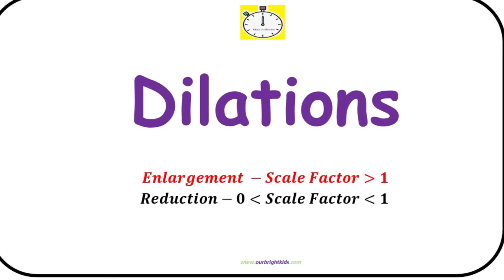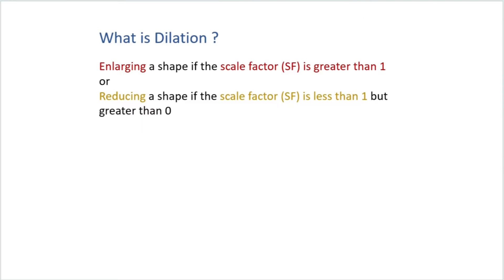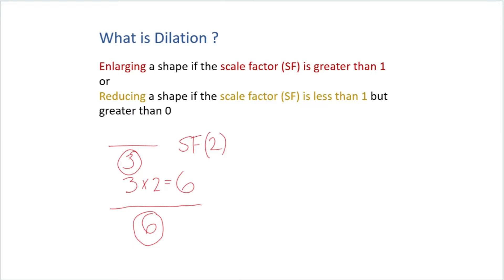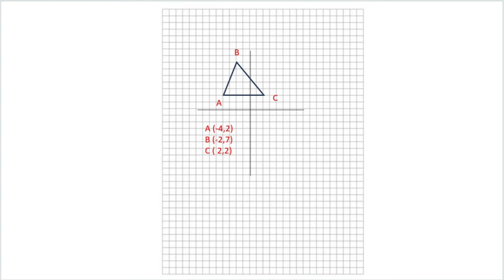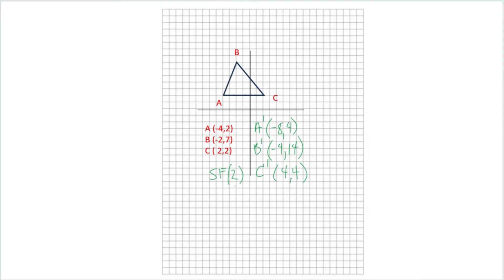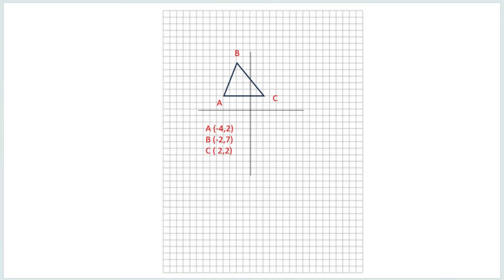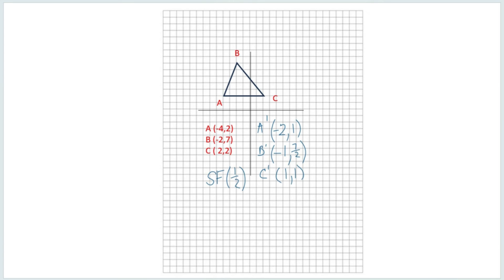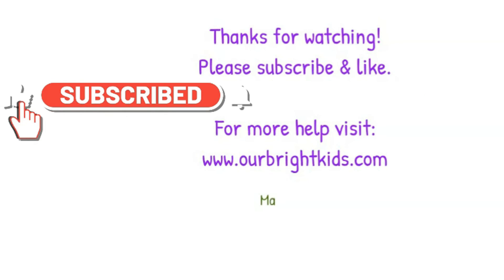Dilation - Scale Factor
This Math in Minutes video defines dilation of math elements. It demonstrates the enlargement of shapes when the scale factor is greater than 1 and it shrink/reduces the scale factor when the scale factor is less than 1.